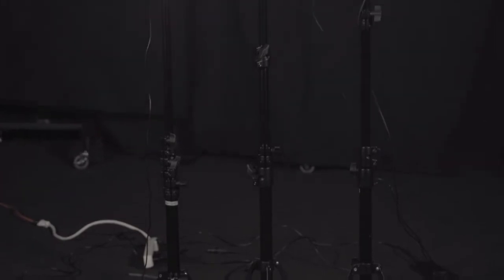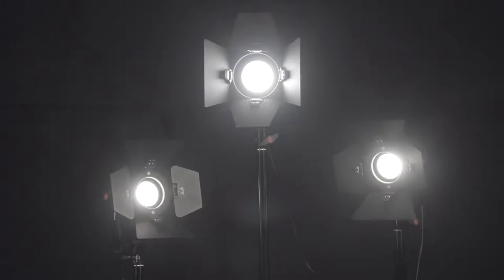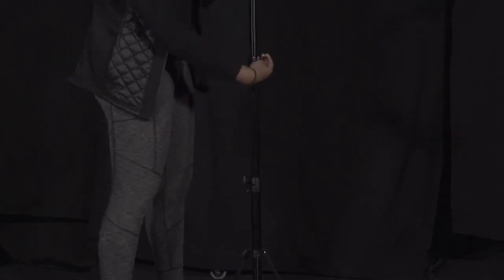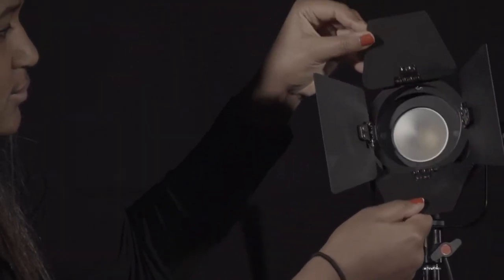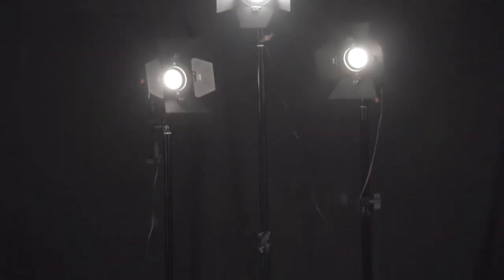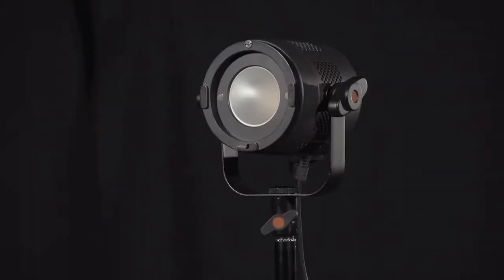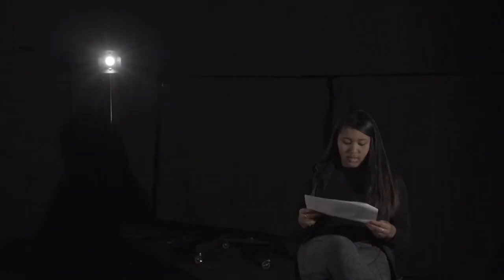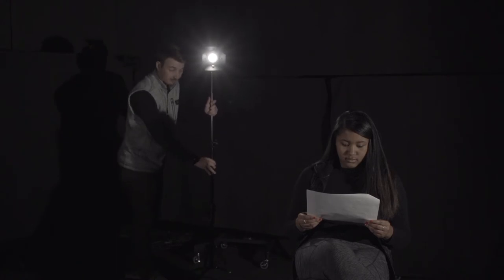How to Set Up Fiilix 3-Point Lighting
Learn professional three point lighting with Denver Open Media intern, Ciara.